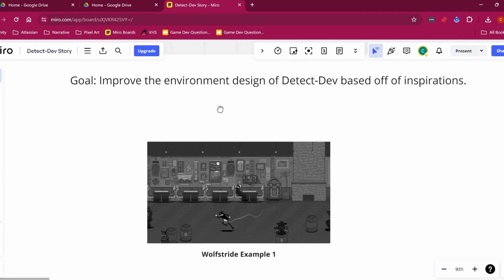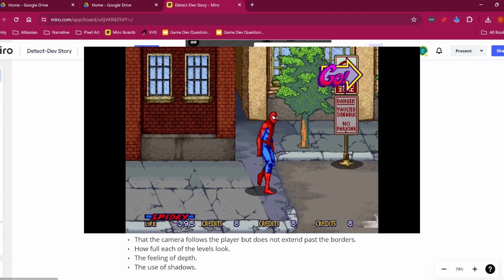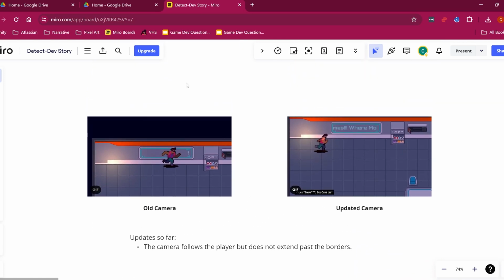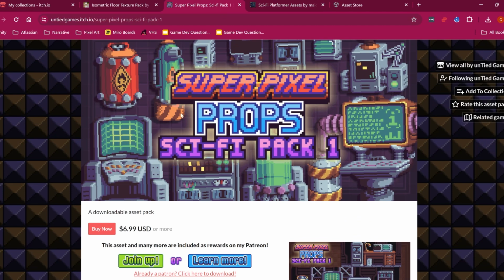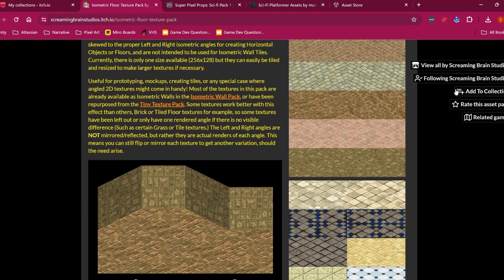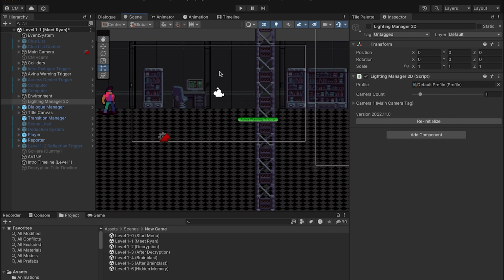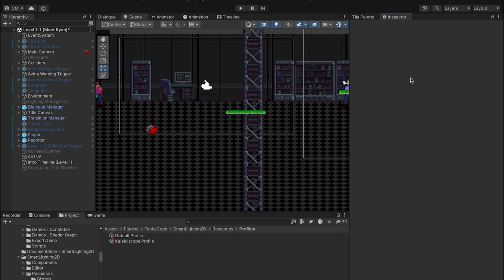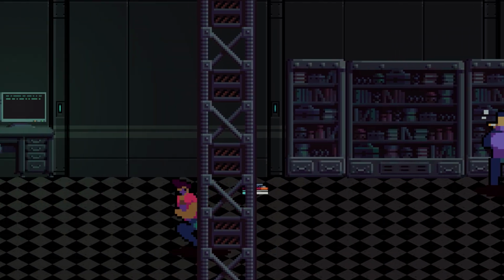Updating the Level Design for My Indie Psy-Fi Mystery Game [Devlog]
Walking you through how I updated the environment art design for my first commercial indie game.